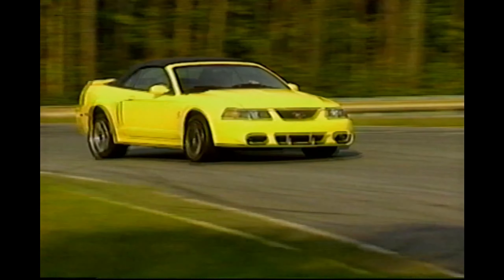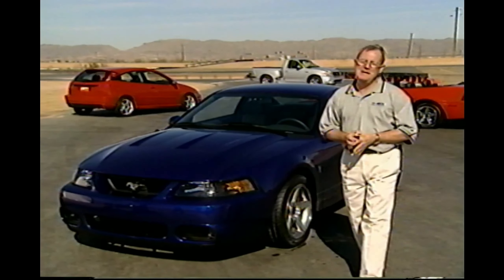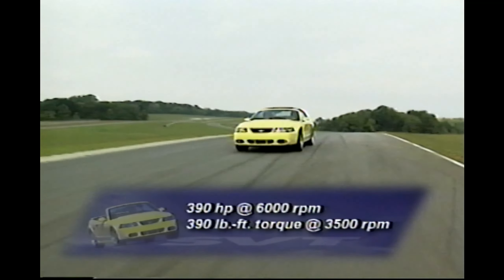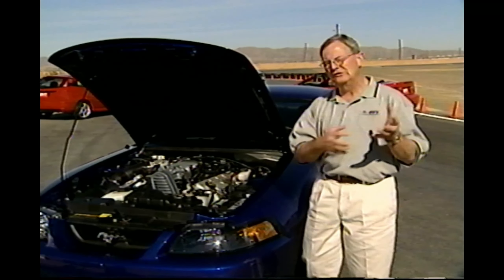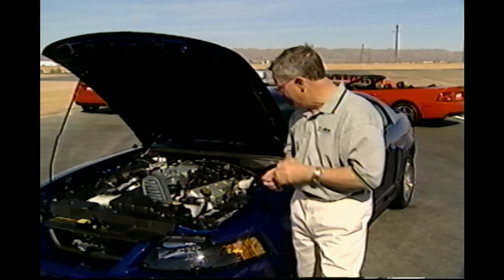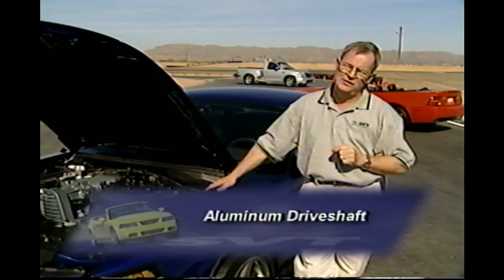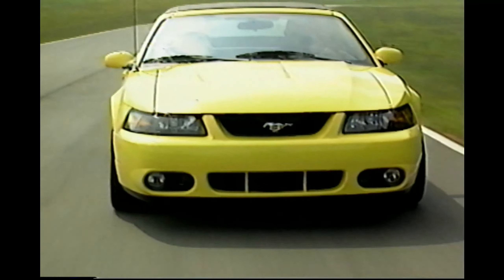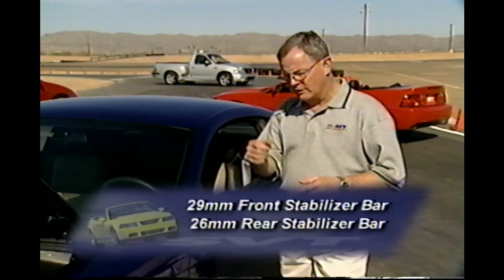2003 SVT Cobra Review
Part 2 - SVT Cobra
Host Rick Titus

VHS tape from SVT.